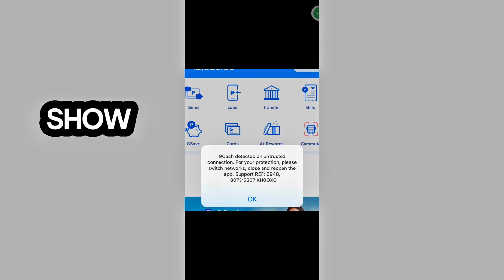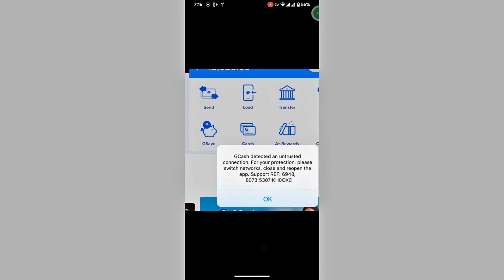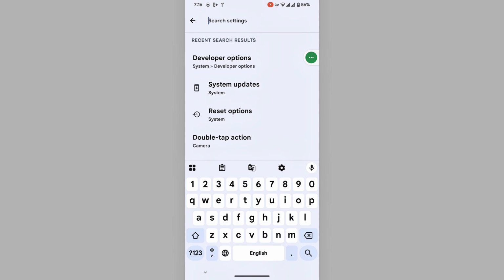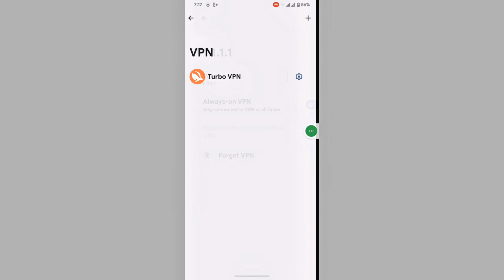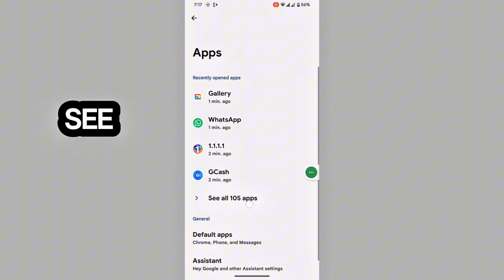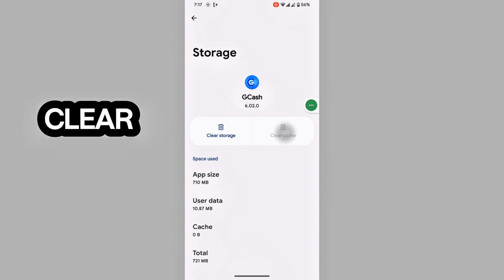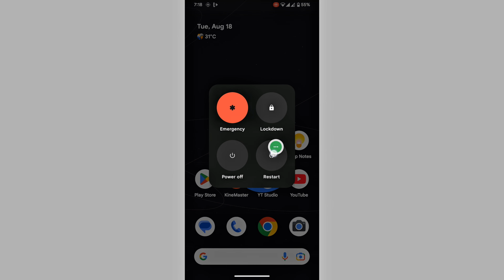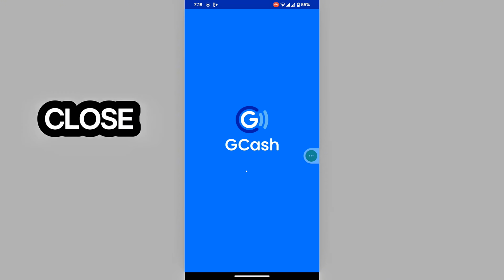Fix gcash we have detected an untrusted connection in your device problem 2026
Are you getting the error message **"We have detected an untrusted connection in your device"** while opening the GCash app? In this video, I will show you how to fix the GCash untrusted connection problem on Android devices.

This error usually appears because of security settings, VPN usage, modified system settings, root access, outdated app versions, developer options, or suspicious network connections. Follow the simple troubleshooting methods in this video to make GCash work again.

Why This Happened:
- VPN or proxy connection is enabled
- Device security settings detected a risk
- GCash app is outdated
- Developer options or USB debugging is enabled
- Device has root access or modified software
- Cache or app data issue

In This Video, You’ll Learn:
✅ How to fix GCash untrusted connection error 2026
✅ Disable VPN and suspicious network settings
✅ Fix GCash security verification problem
✅ Update GCash app and Android system
✅ Clear GCash cache and app data
✅ Check device security settings
✅ Fix GCash not opening problem on Android